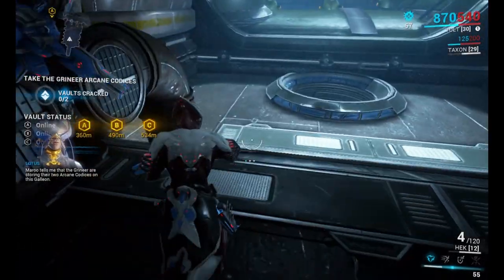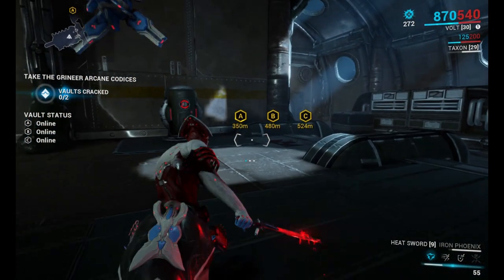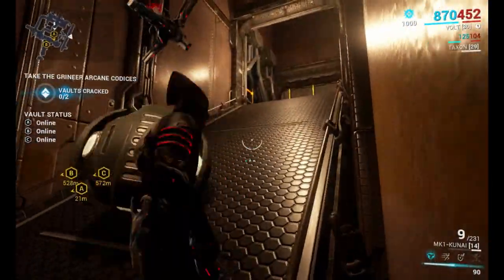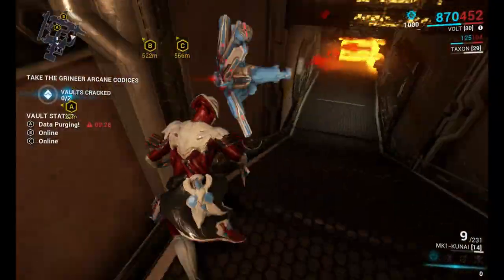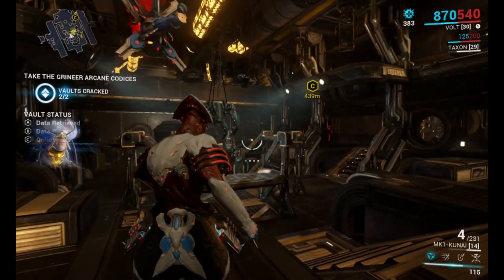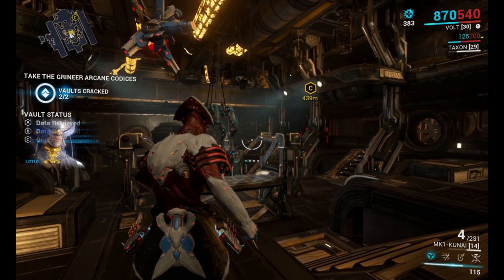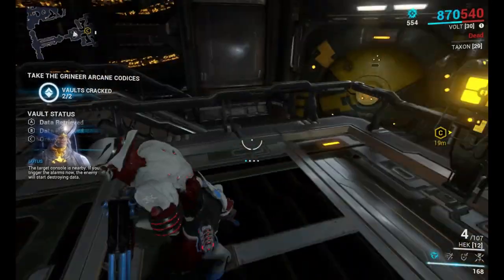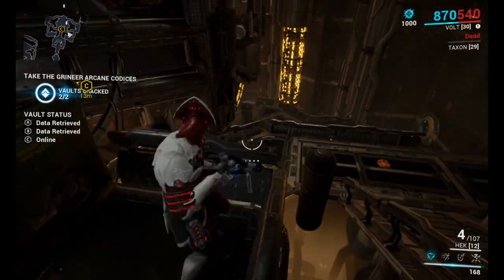Let's Play WARFRAME | Part 28 | Stolen Dreams part 2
i just made a mistake in the identification  of the quest its stolen dreams plz forgive me for that
Working our way through various missions we reach the the quest stolen dreams and therefore we are in the middle of various events happening i the solar system

AOA hey everyone hope you guys are okay and doing well plz enjoy the video leave a like and subscribe the channel even if you didn't like the video 😂😂🤣 but i am serious 😉 and guys help me so that i can get 1k subs ASAP

Warframe
From Wikipedia, the free encyclopedia

Warframe is a free-to-play cooperative third-person shooter video game developed by Digital Extremes for Microsoft Windows, PlayStation 4, and Xbox One. In Warframe, players control members of the Tenno, a race of ancient warriors who have awoken from centuries of cryosleep to find themselves at war with different factions.

Setting

In Warframe, players control the members of the Tenno, a race of ancient warriors who have awoken from centuries of cryosleep to find themselves at war with the Grineer, a matriarchal race of militarized and deteriorated human clones built upon metal, blood, and war; the Corpus, a mega-corporation with advanced robotics and laser technology built upon profit; the Infested, disfigured victims of the Technocyte virus, a reference to Dark Sector; and later the Sentients, an alien force of mechanical beings returning from the Tau system after being driven back centuries ago. To fight back, the Tenno use remotely controlled biomechanical suits to channel their unique abilities — the eponymous Warframes. Later missions reveal that the Warframes are actually biomechanical shells which are connected to the consciousness of the actual Tenno, human children who were given unpredictable powers by the Void. Those powers led to them being demonized and they were exiled into stasis pods on the Moon. The Tenno and their Warframes were used by the Orokin Empire in a desperate fight against the Sentients and stopped their invasion. However, for unknown reasons, the former turned on the latter and caused the Empire to collapse. The Empire shattered with the remnants becoming the Grineer and the Corpus while the Tenno were placed in stasis until centuries later.